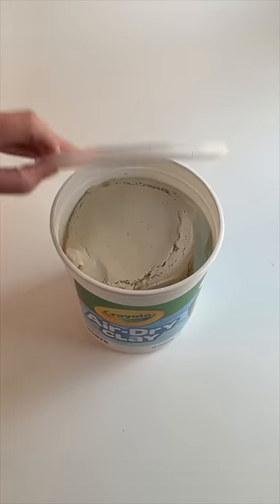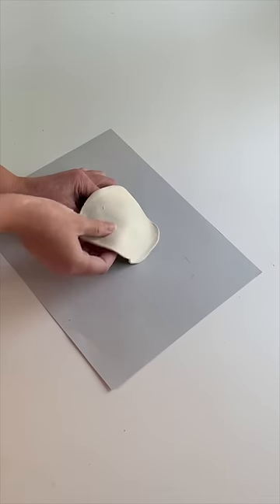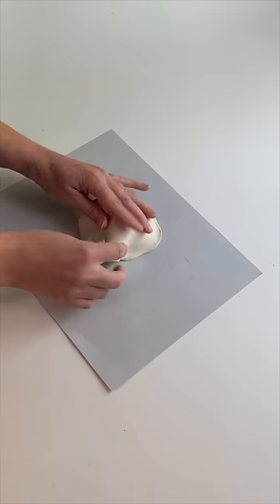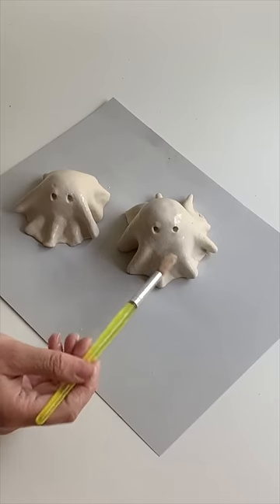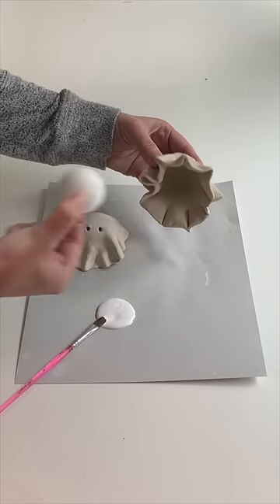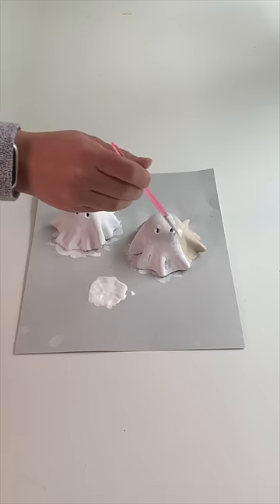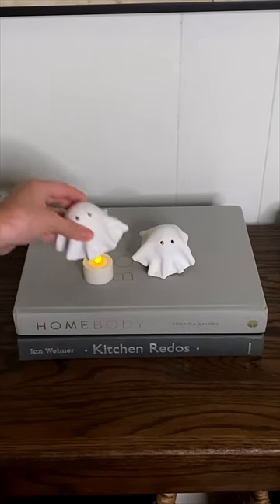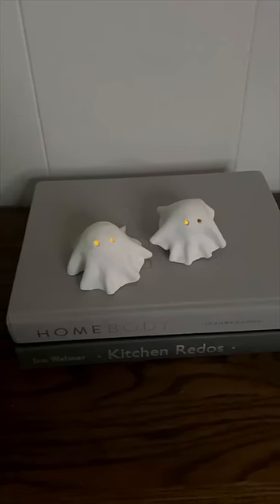Air Dry Clay Ghosts